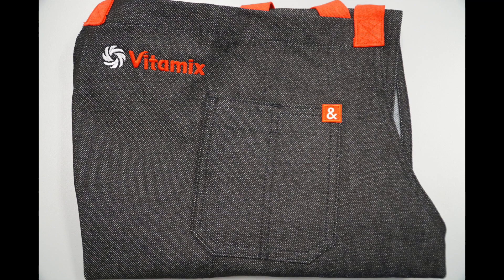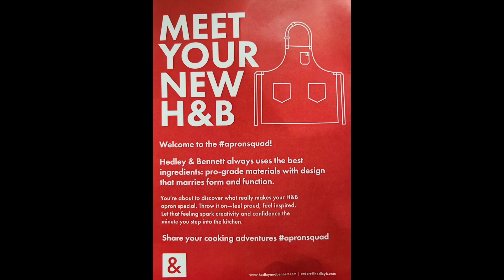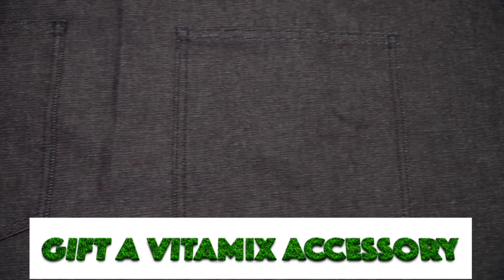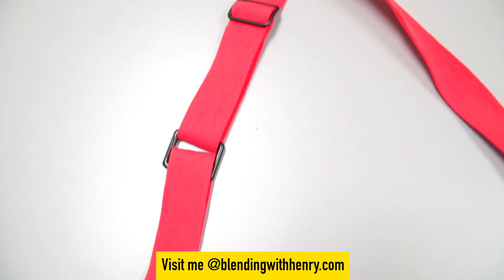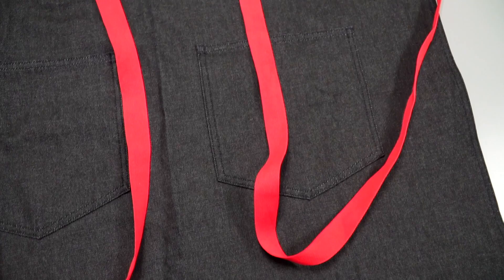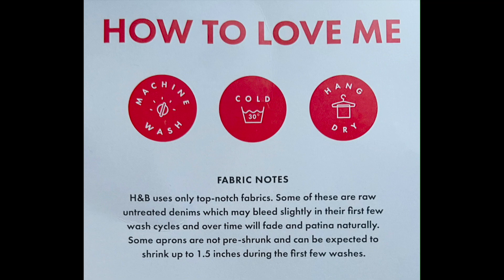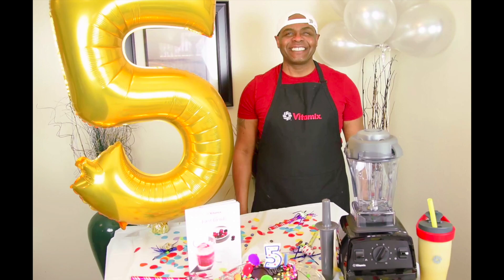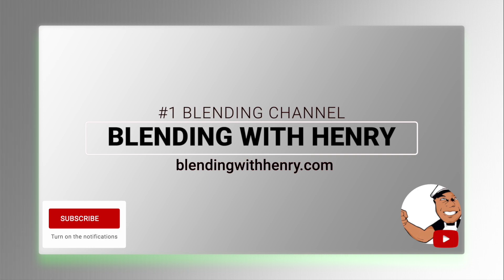ALL NEW Hedley & Bennett Denim Vitamix Apron. Henry's holiday accessory fave!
I love the Hedley & Bennett Denim Vitamix Apron. It's one of the best stocking stuffers, birthday gifts or just an addition to the kitchen setup of a diehard Vitamix fan!

*FEATURED RECOMMENDED HOLIDAY ACCESSORY STOCKING STUFFER*
Hedley & Bennett Vitamix Apron

*RECOMMENDED VITAMIX BLENDER HOLIDAY GIFTS*
Vitamix ONE

Certified Reconditioned V1200
Vitamix Food Processor Attachment & Accessories